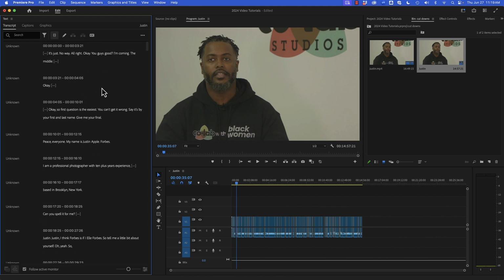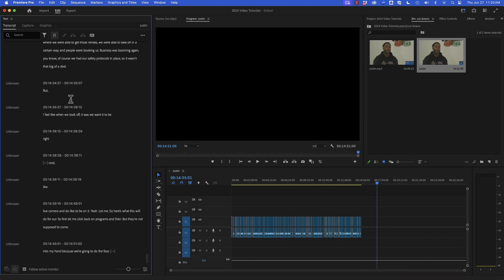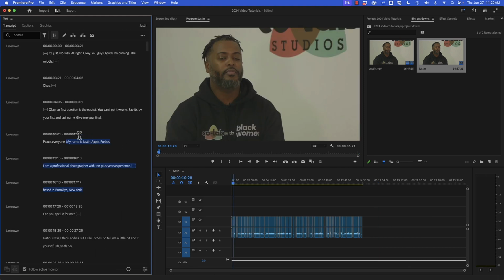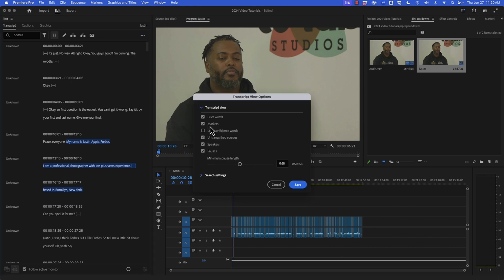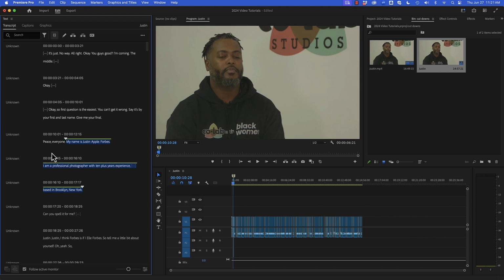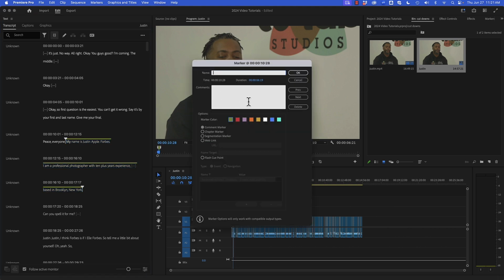Using text-based editing to edit a long interview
Text based editing can speed up your process when you need to trim a long interview.

00:09 Using Text-based Editing
00:21 Create transcript
00:47 Filter pauses and filler
01:32 Exploring methods to
01:42 Cutting clips
02:25 Using markers